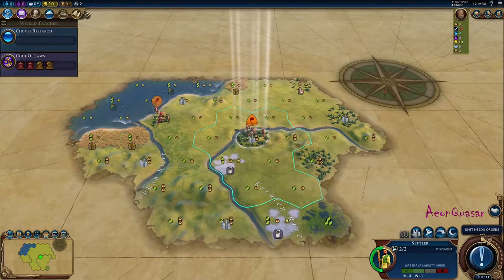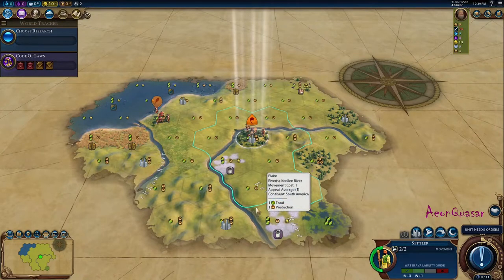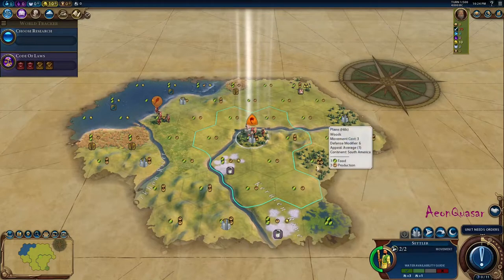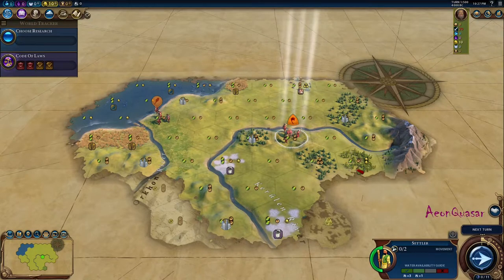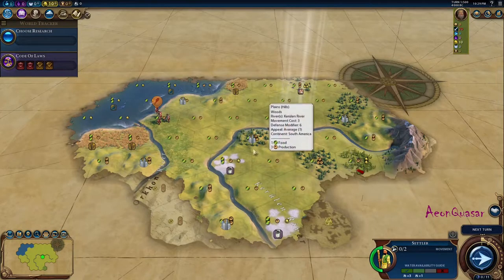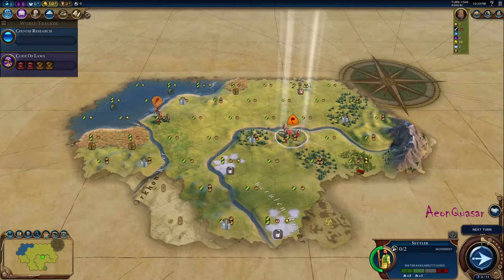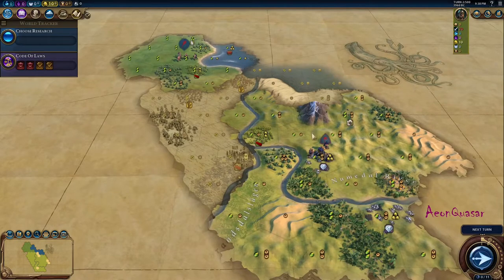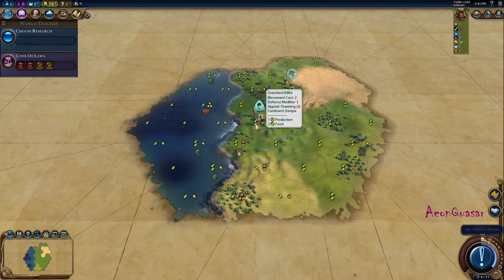Daily Quiz Part 1 Mongolia, Norway, Aztec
I'm doing a daily popquiz/challenge on Reddit where I make different starting location and let the reddit users decide/debate.

After 3 days (I will try making it consistent) I make a video of the results and my own opinions concerning the best start location.

If you want to join up, feel free to join us in the CIV IV community on reddit and I read every suggestion even if you don't get mentioned in the video. I try to avoid debating in the posts as much as possible, but you can ask me anything if you like, and I always try to answer as best and soon as I can.

00:00 Kublai Kahn (Mongolia)
06:53 Norway
10:16 Aztec